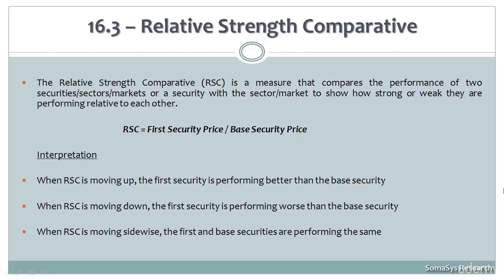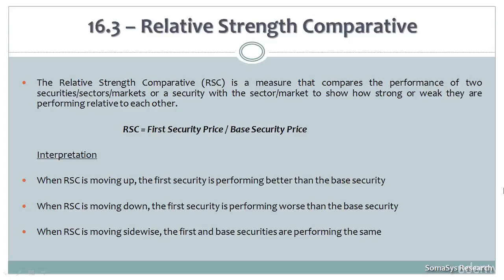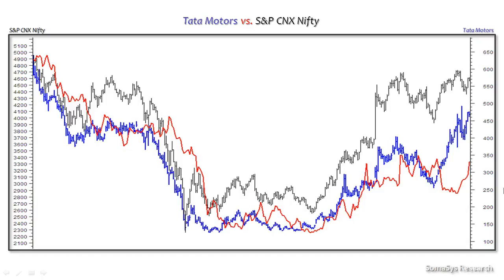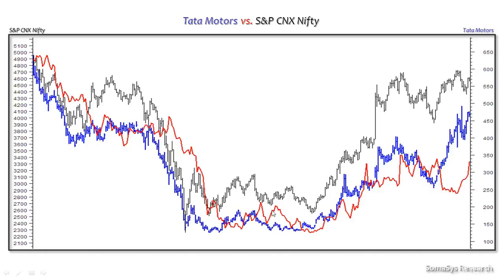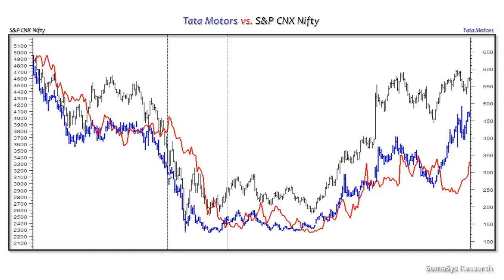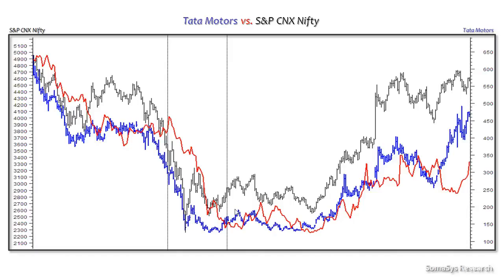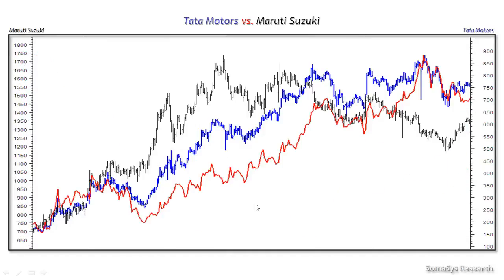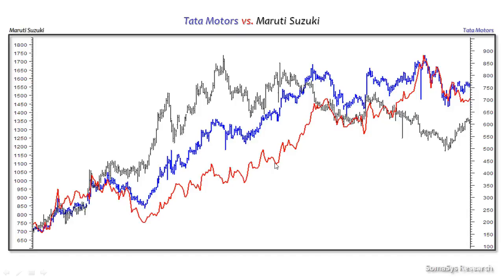041 Relative Strength Comparative